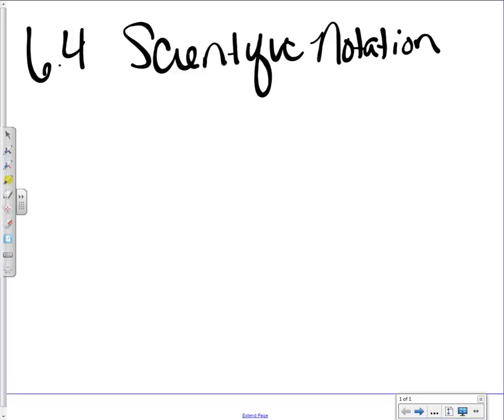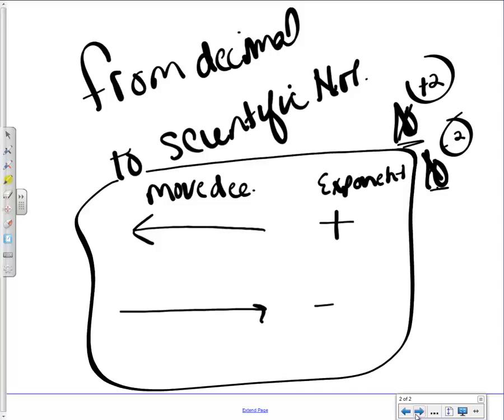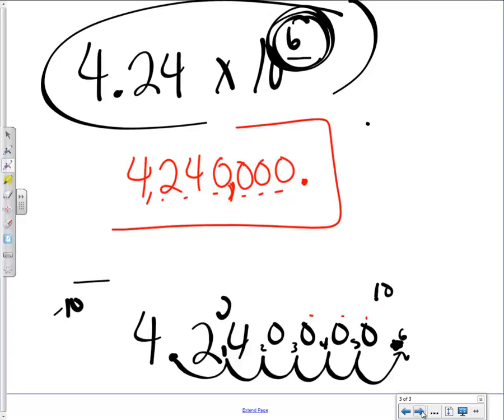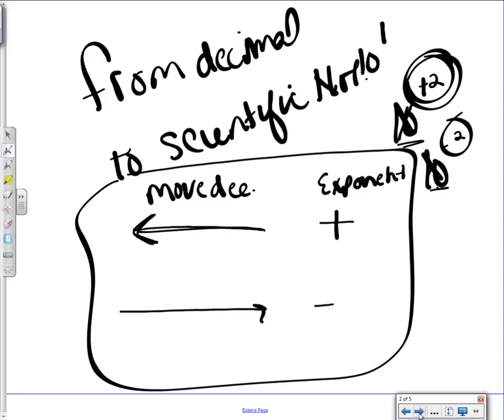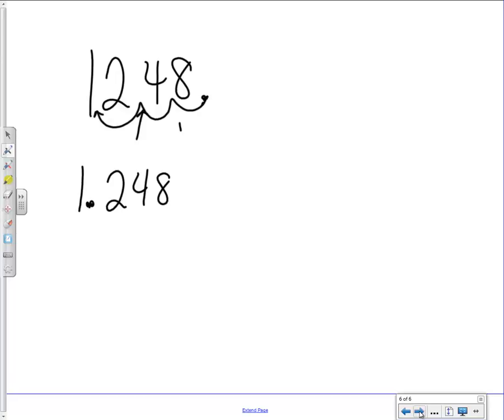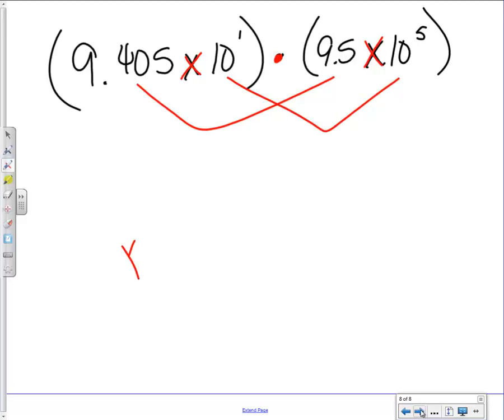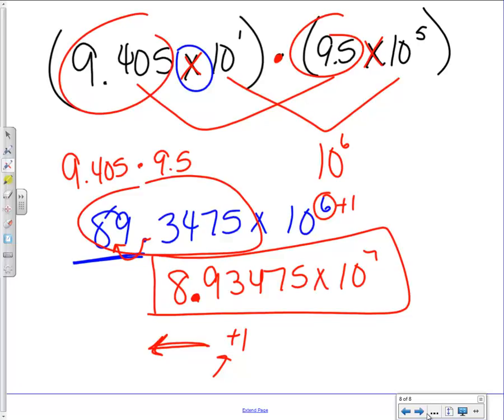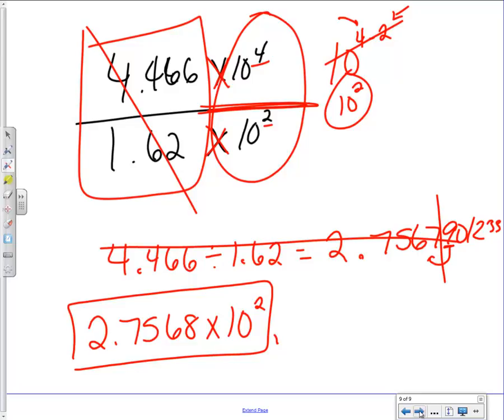6.4 Lecture Video Keenum